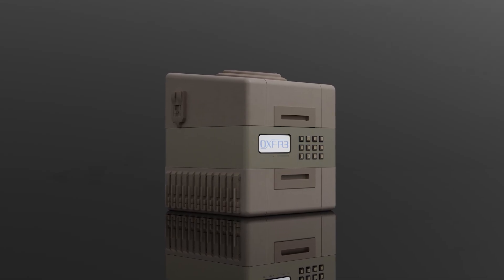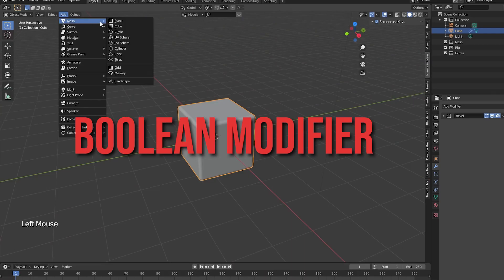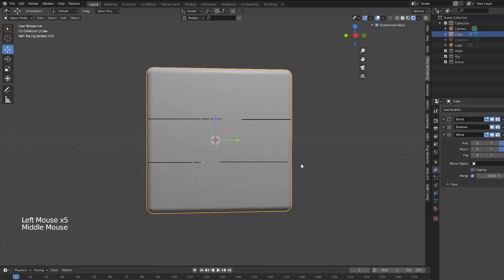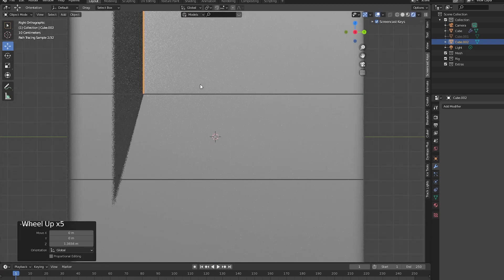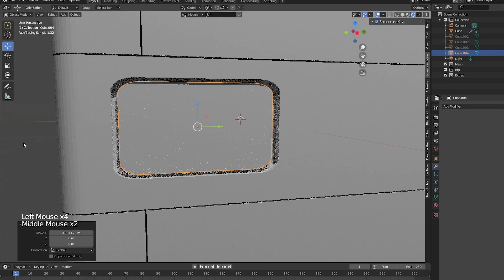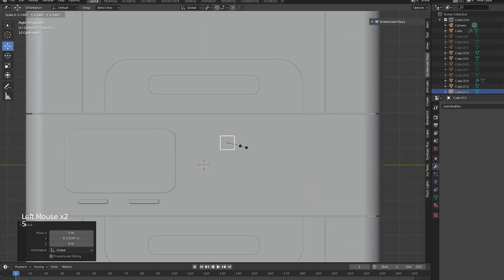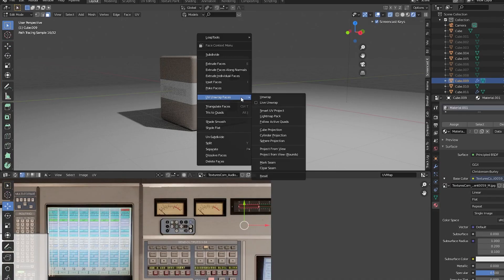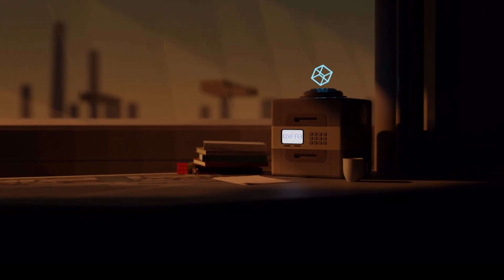Create A Sci-Fi Prop In 5 Minutes - Blender 2.9 Tutorial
Hey, everyone, in this tutorial, I go over three basic modifiers that are commonly used in hard surface modeling. Also, just a heads up that this isn't a follow-along tutorial (just like my other tutorials) so you'll likely have to pause the video a couple times. I hope this is useful!